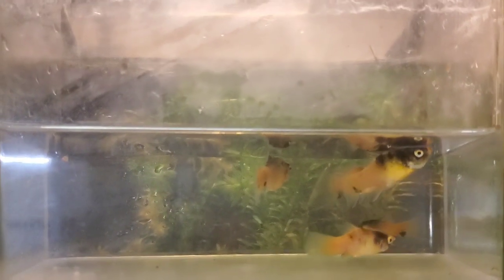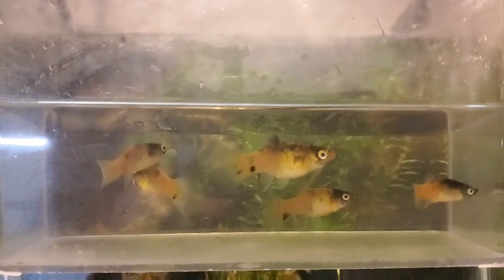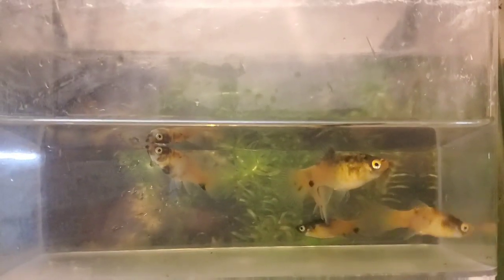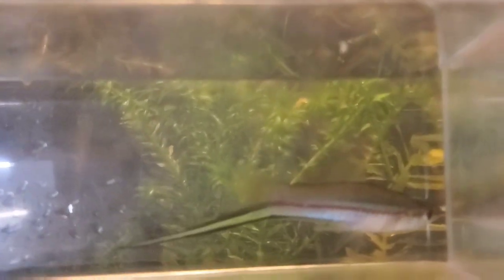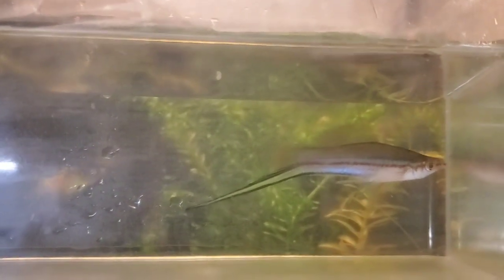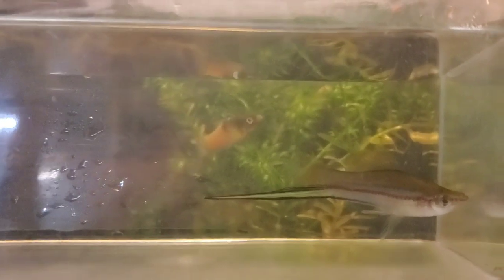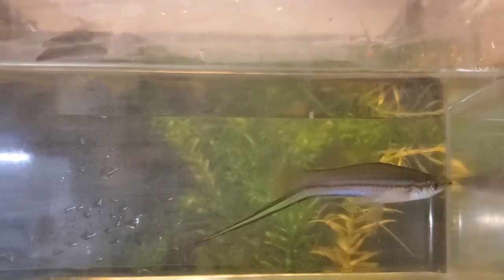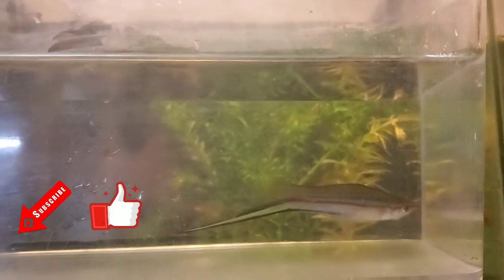Creating A New Strain Of Swordtail pt.1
This is my new project. I'm trying to create a new strain of Swordtail. I'm picking out my females and male for this breeding project. I hope you enjoy this video.